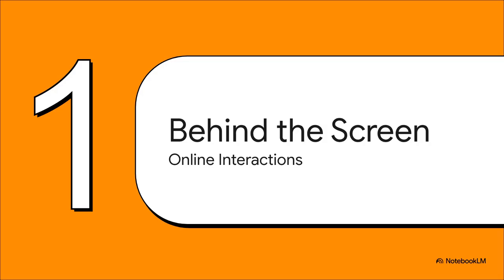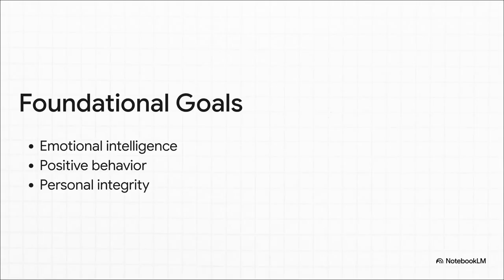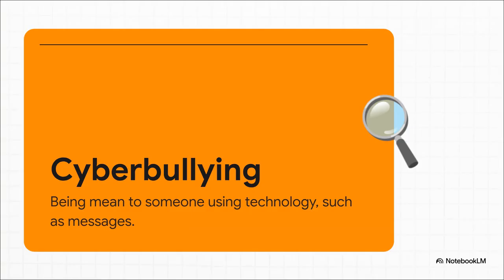Cyberbullying Threat | Empathy and Integrity for Kids | Digital Safety and Security Explorer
Welcome to Digital Empathy and Integrity | Level 1–4 Students, an engaging educational lesson designed to help young learners develop kindness, honesty, respect, and responsible digital citizenship through fun and meaningful learning experiences.

In this video, students will discover why empathy and integrity are important when communicating and interacting online. Learners will explore how their words and actions can affect others, why honesty matters, and how positive digital behavior helps create safe and respectful online communities.

Through age-appropriate stories and interactive activities, this lesson encourages future-ready skills such as communication, empathy, responsibility, critical thinking, and self-awareness. Students will gain confidence while learning how to become respectful, caring, and responsible digital citizens.

In this lesson, students will:

Learn the importance of kindness and respect online
Understand honesty and integrity in digital spaces
Build empathy and positive communication skills
Develop responsible decision-making habits
Strengthen digital citizenship and online safety awareness

Perfect for classrooms, homeschooling, digital citizenship programs, and young learners interested in building strong character and future-ready life skills.